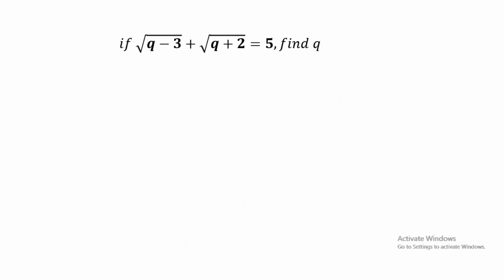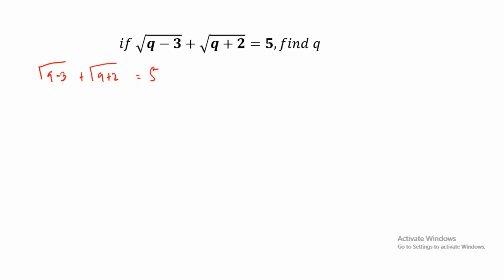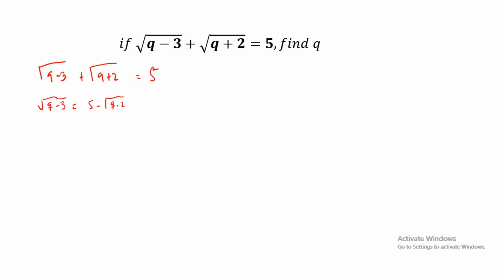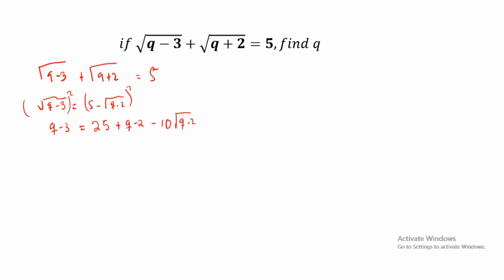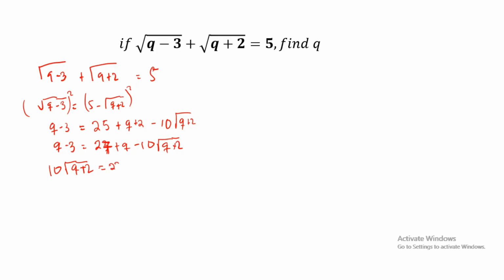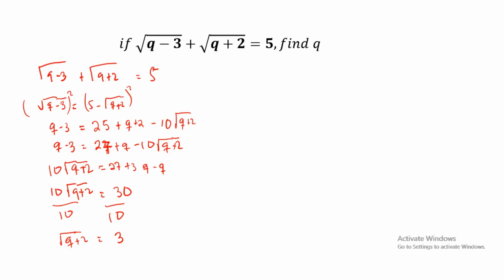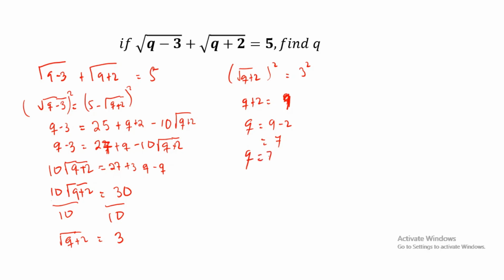Solving Impossible Surds in 5 minutes: Can You Keep Up? surdssimplified wassce | Question 2